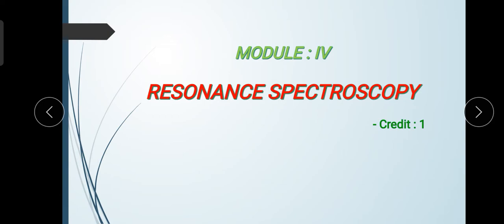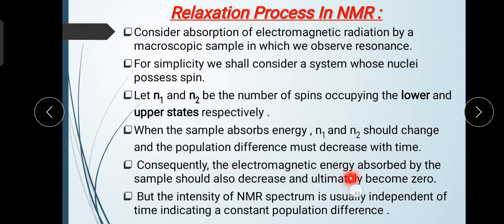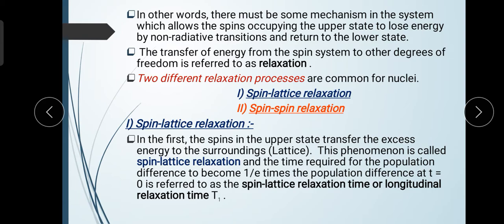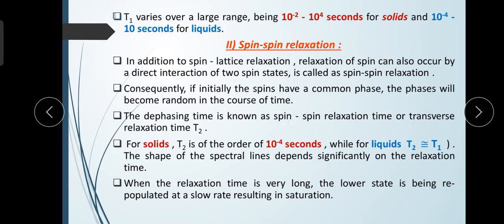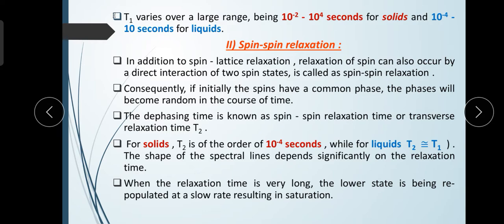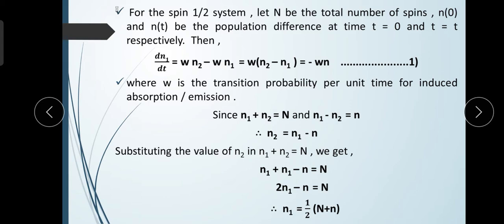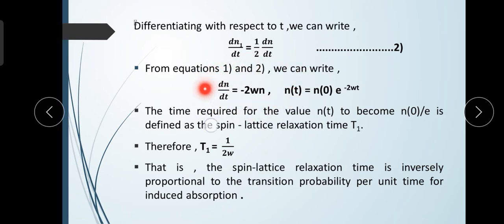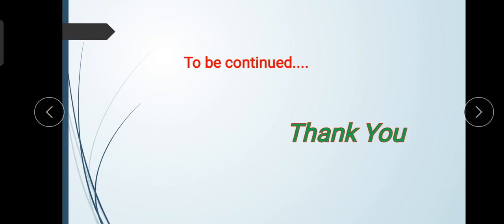M.Sc.-I(Physics) Atoms And Molecules , M-IV RESONANCE SPECTROSCOPY , L No.-07, Relaxation processes.